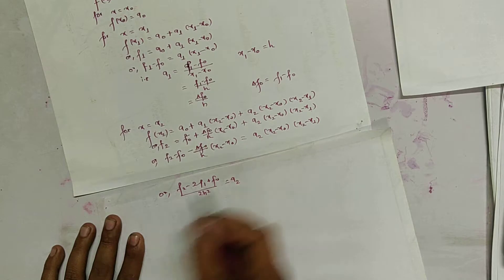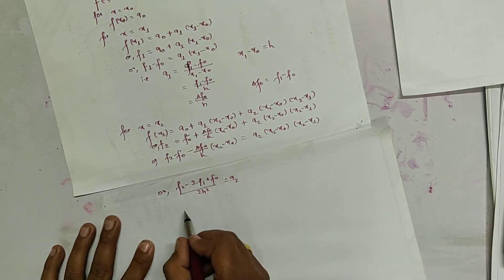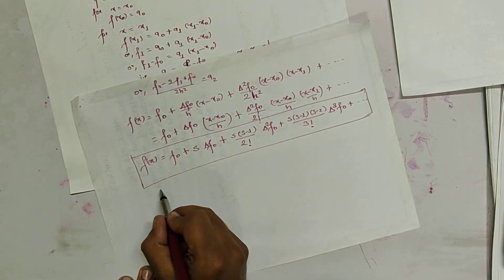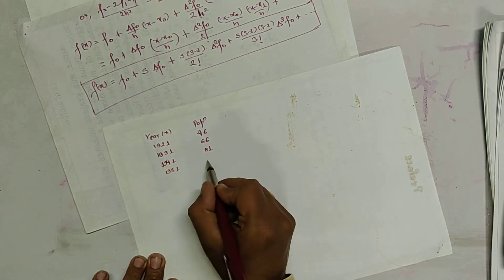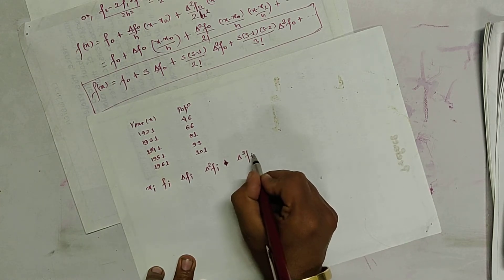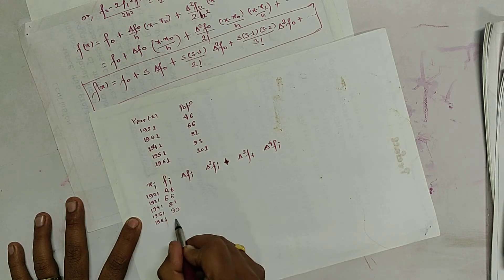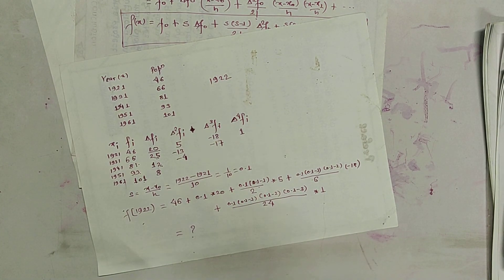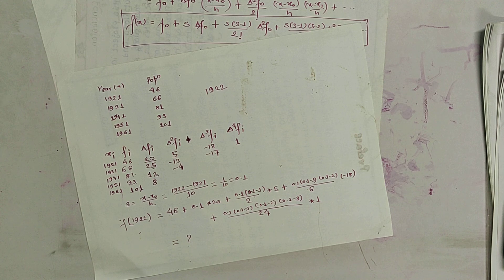interpolation part3 (Newton's forward interpolation):Algorithmic Mathematics/Numerical Method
Derivations of Newton's forward interpolation polynomial